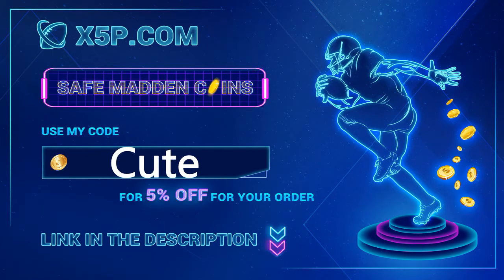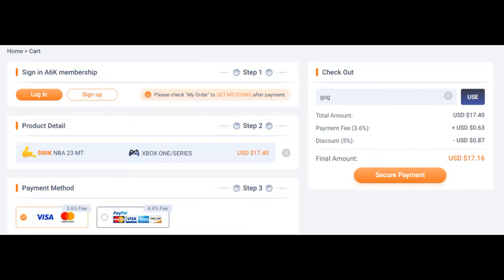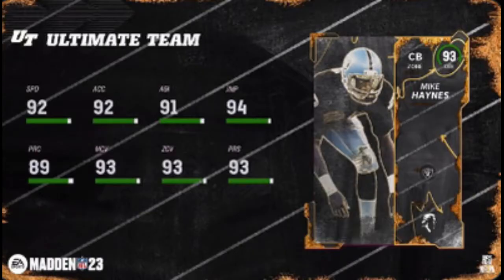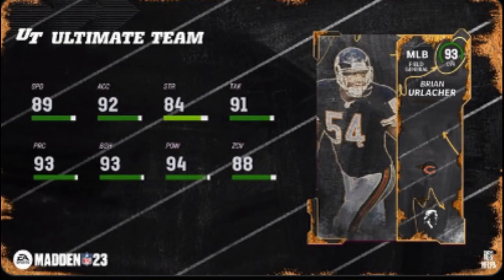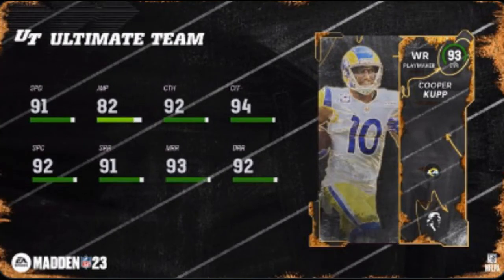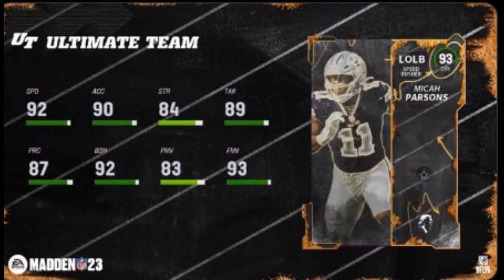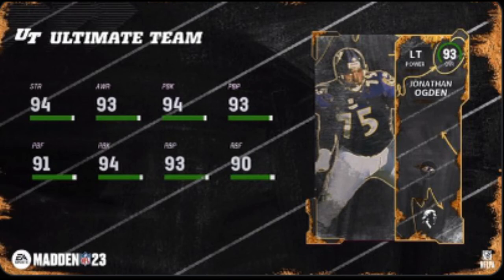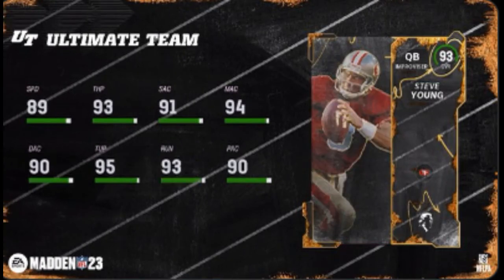HOW TO GET A FREE ALL MADDEN PLAYER ! ALL MADDEN PART TWO REVEAL ! STEVE YOUNG AND MORE MADDEN 23